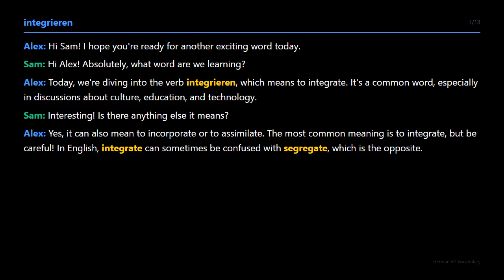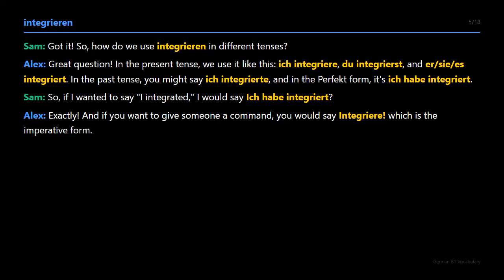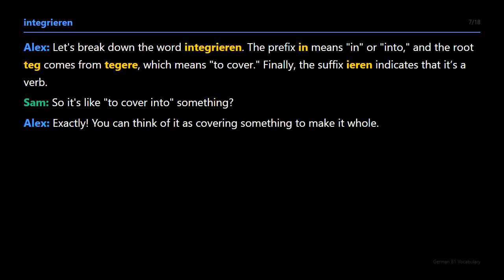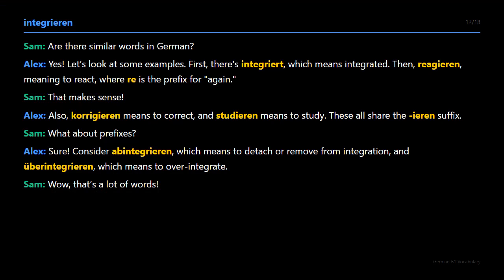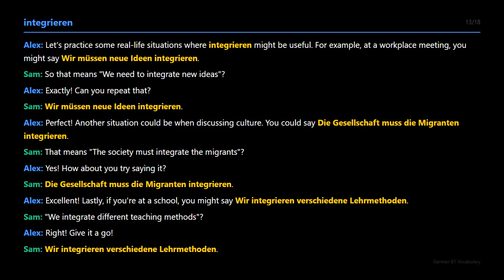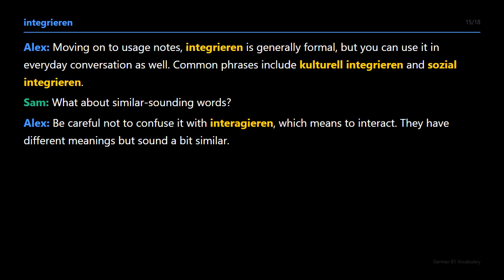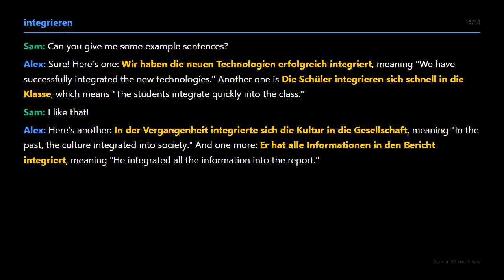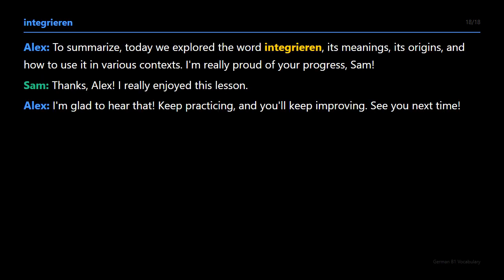German Word: integrieren — to integrate | B1 Vocabulary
Are you ready to master the word «integrieren»? This essential German verb means to integrate and is key in discussions about culture, education, and technology. Once you see this video, you will never forget this word. Ever.

In this lesson, you will experience a unique conversational deep-dive, learning the word «integrieren» through a natural dialogue between Alex the teacher and Sam the learner. This is not just a flashcard lesson; you'll uncover the pronunciation, grammar, context, and cultural nuances of the word.

In this video you will learn:
- The meaning of «integrieren» and its usage in context
- How to conjugate «integrieren» in different tenses
- Related words and their meanings
- Common mistakes English speakers make with this verb
- The story behind the word and its Latin roots

Why ScientificGermanVocabulary?
- Experience learning like you're eavesdropping on a real lesson in a conversational podcast format
- Covers the full B1 Goethe-Zertifikat vocabulary in a structured, scientific way